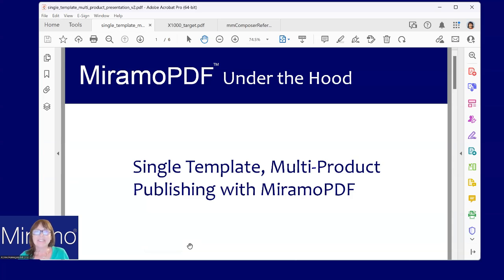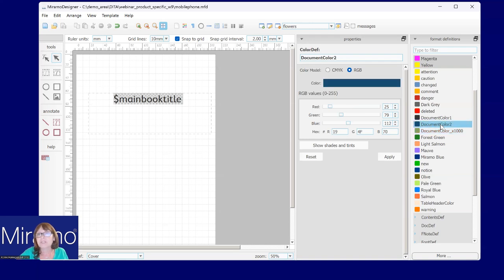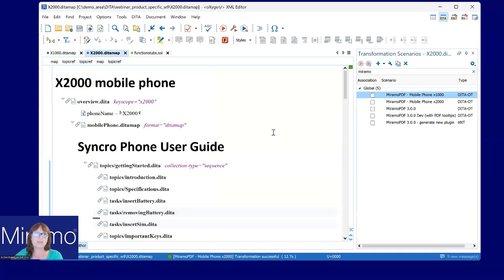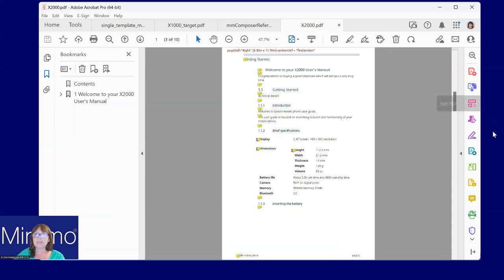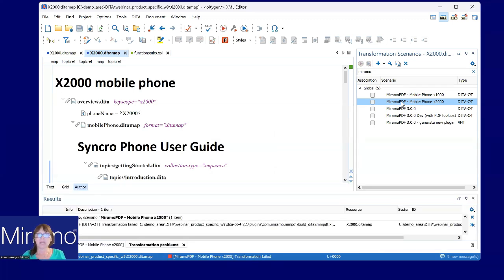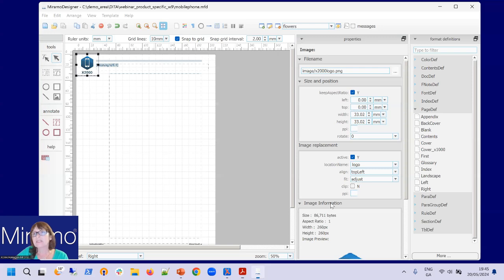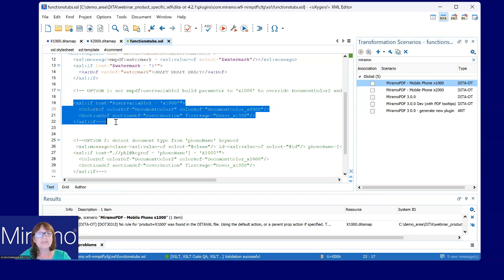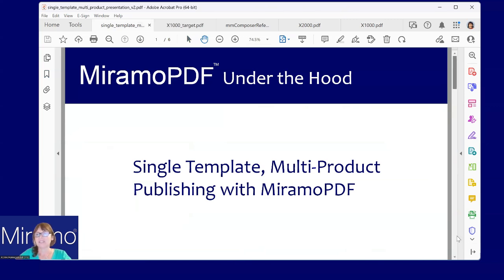Single Template Multi-product Publishing with MiramoPDF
This webinar demonstrates how to control product specific content such as logos, graphics, cover pages & colors for multi-product publishing using a single MiramoPDF template.